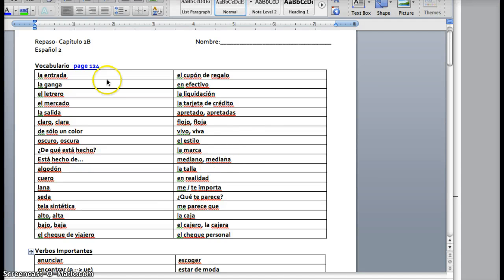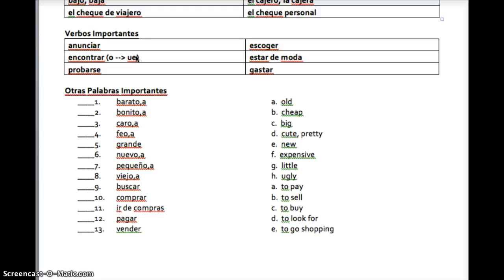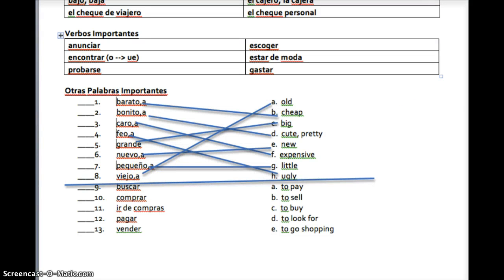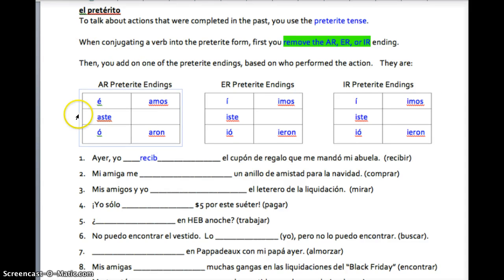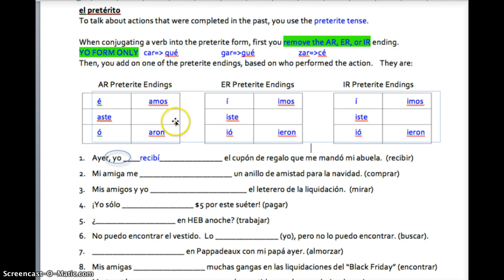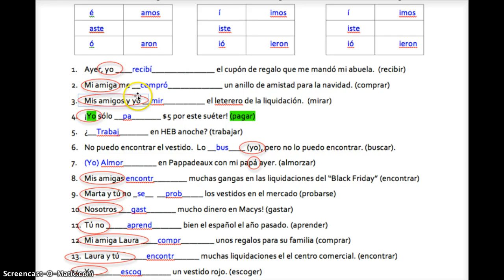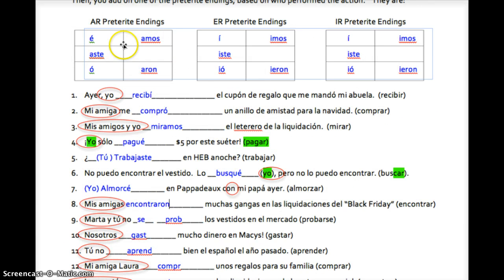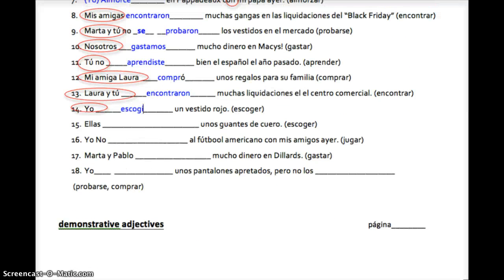Merchan Spanish 2 Repaso for 2B